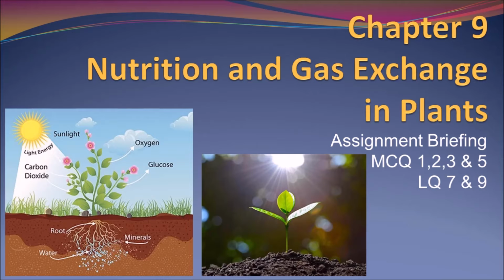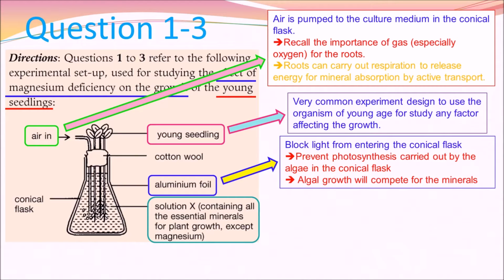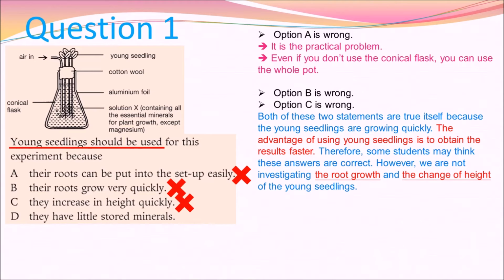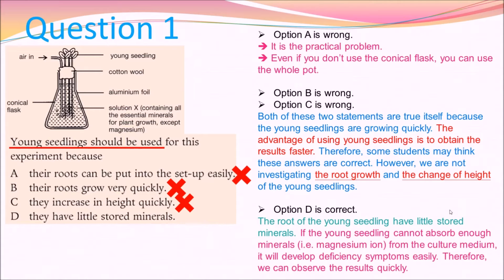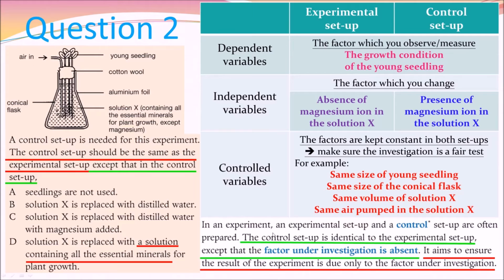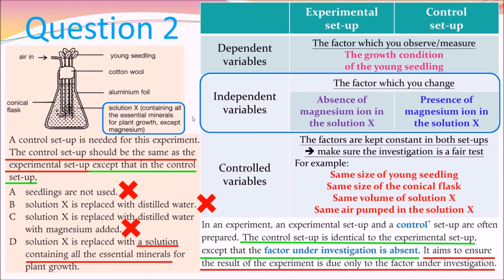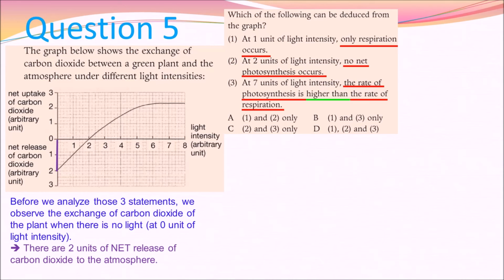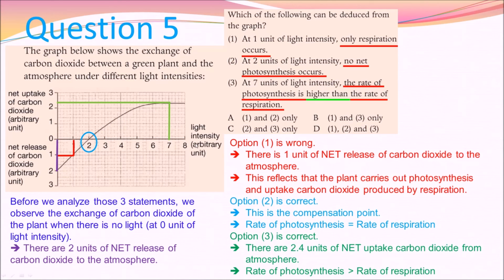DSE BIO │Chapter 9 Nutrition and Gas Exchange in Plants Assignment Part 1 (English)│ Faith Education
梁公語錄